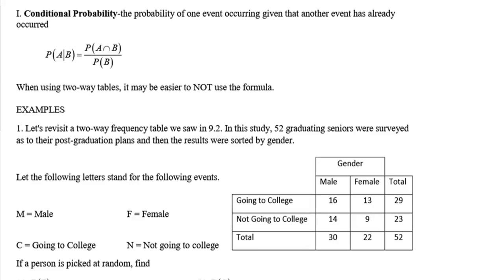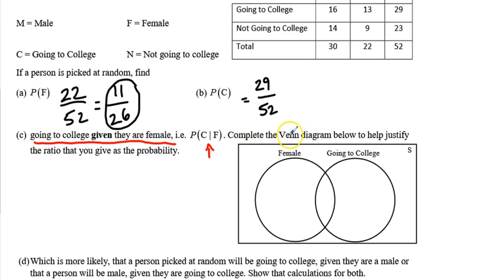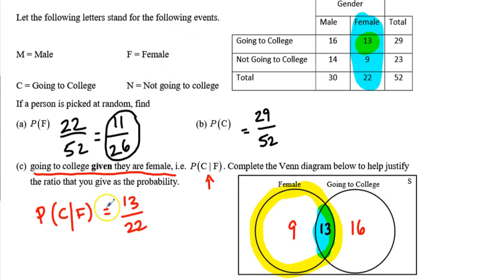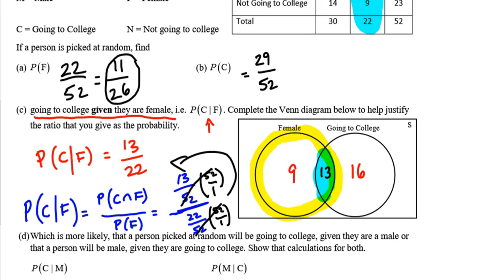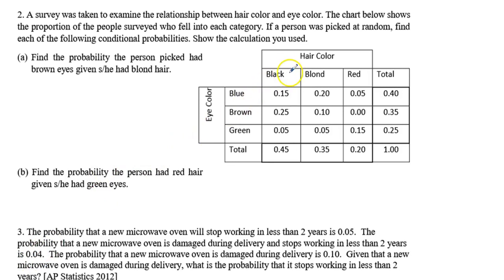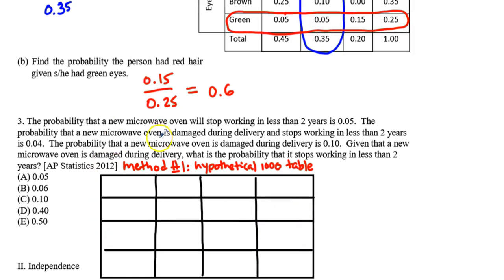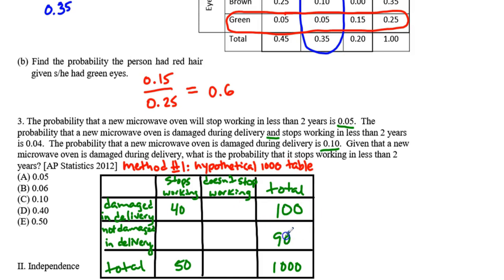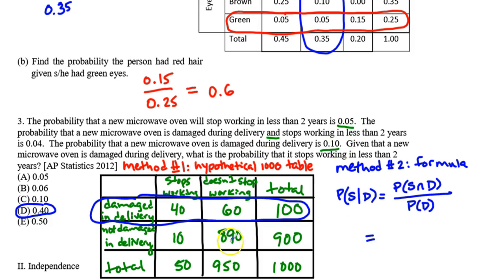11 3a Conditional Probability